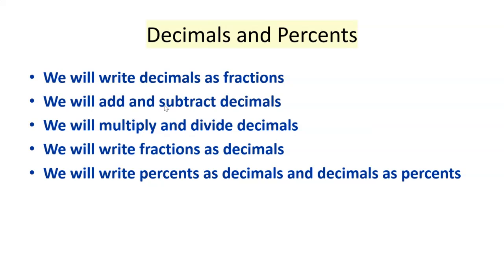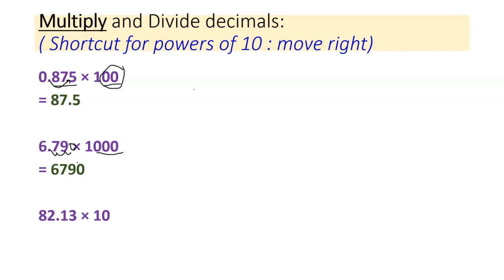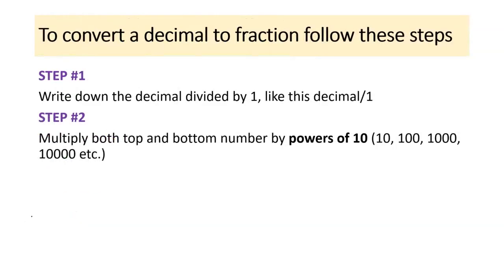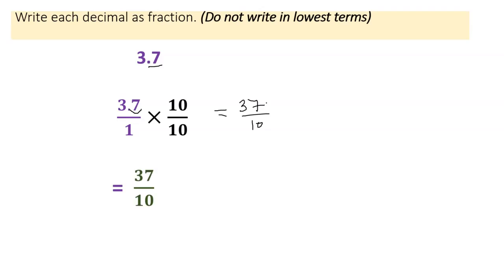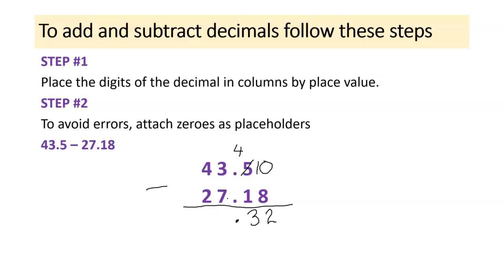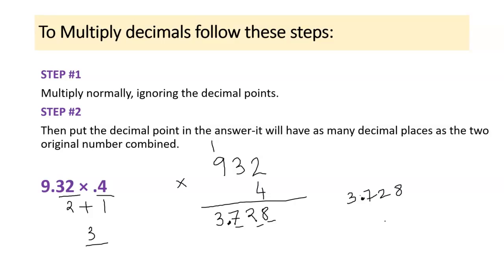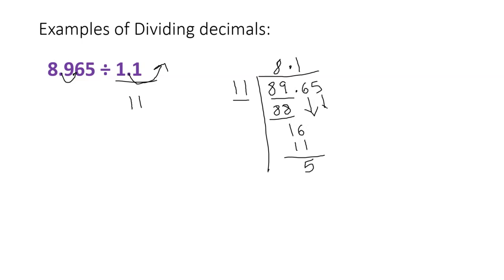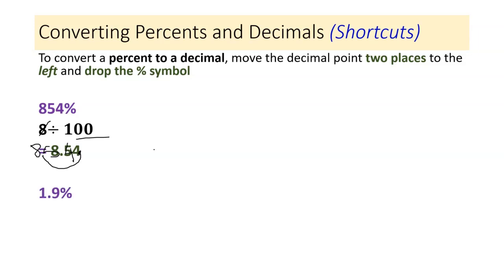Decimals and Percents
Decimals as fractions
Add and Subtract decimals
Multiply and Divide decimals
Fractions as decimals
Percent's as decimals
Decimal as percent's